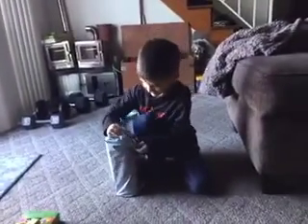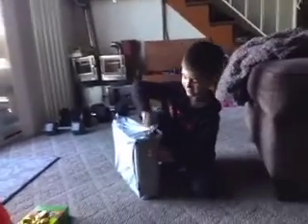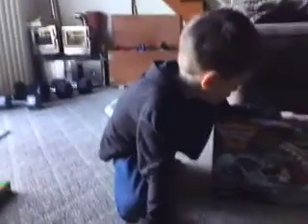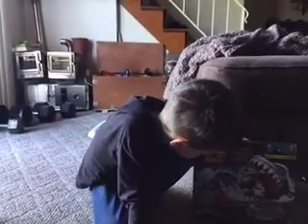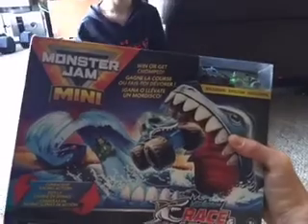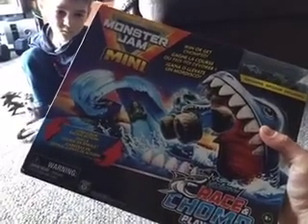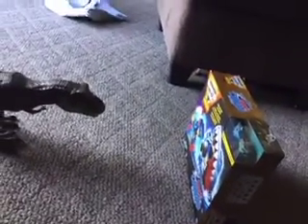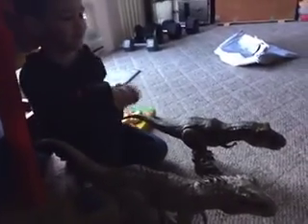Donald opening his Easter gift